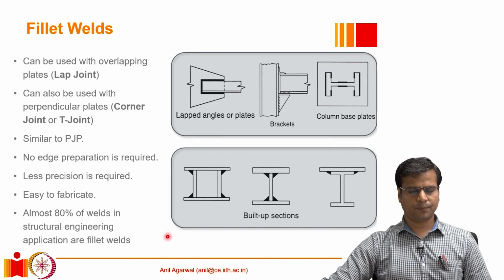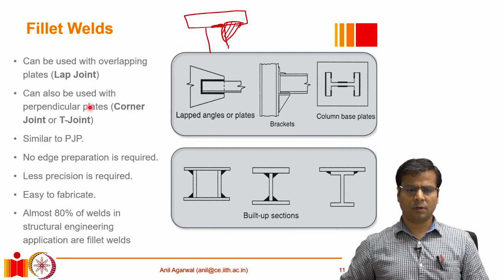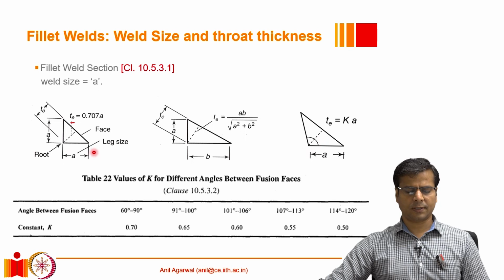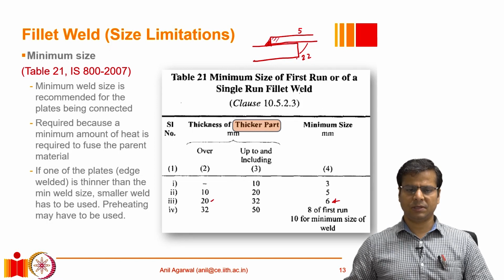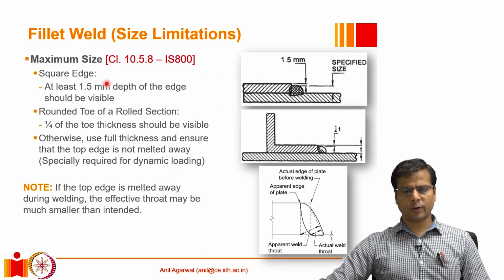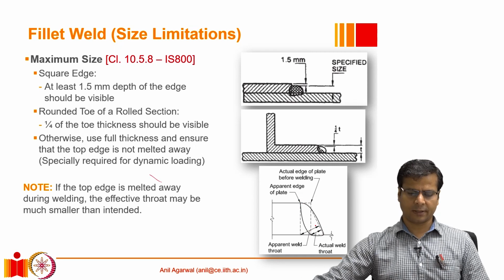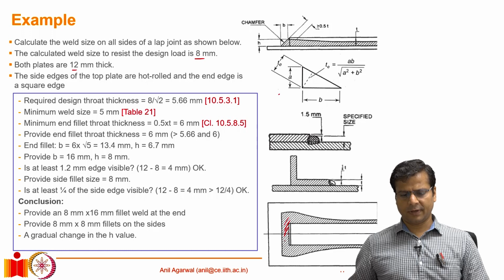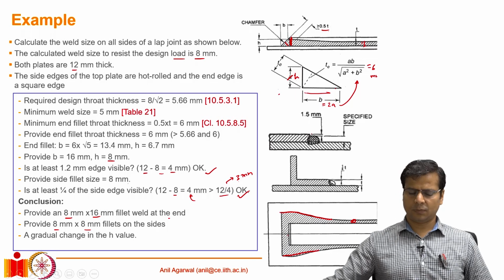Fillet Welds -1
Fillet weld geomtric details
Fillet weld dimensional requirements